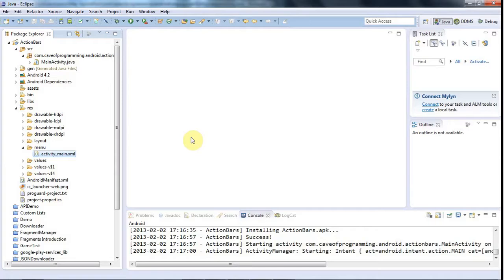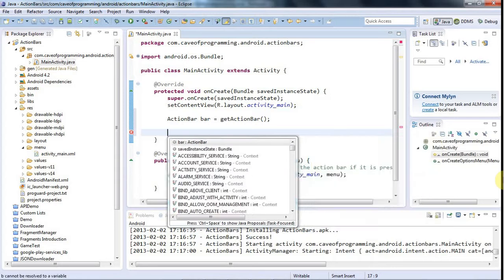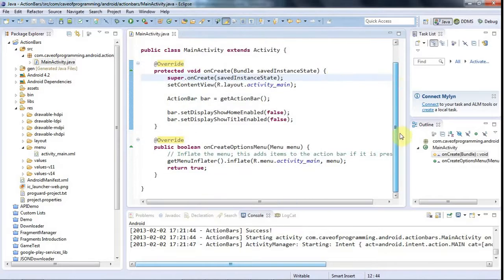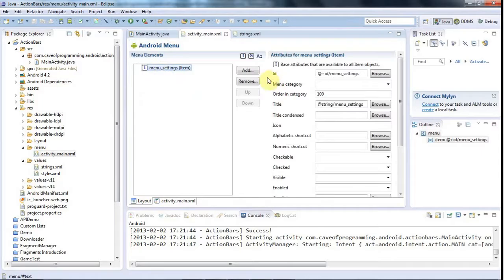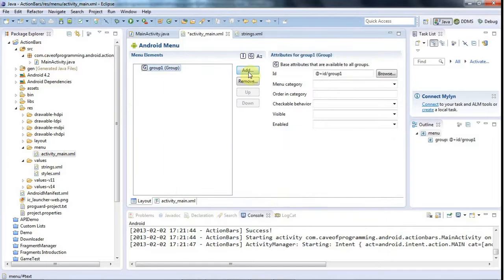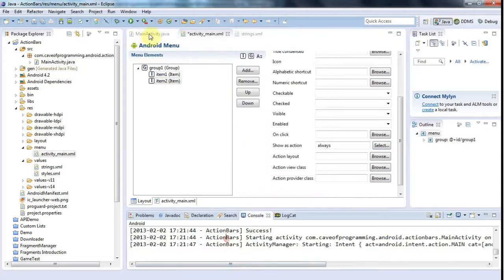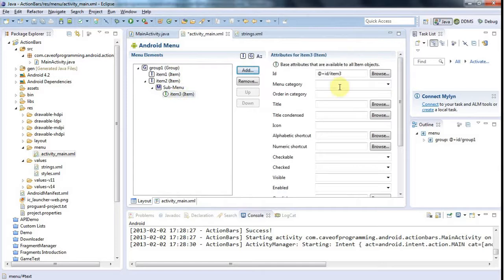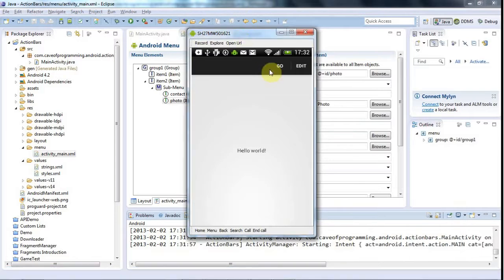Android App Development in Java Part 48